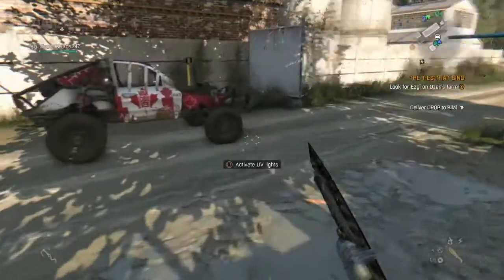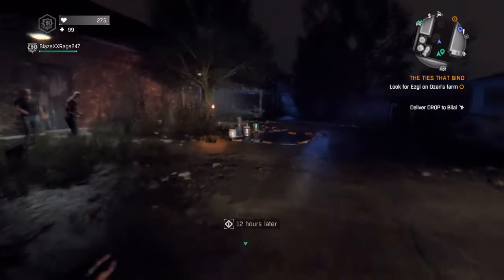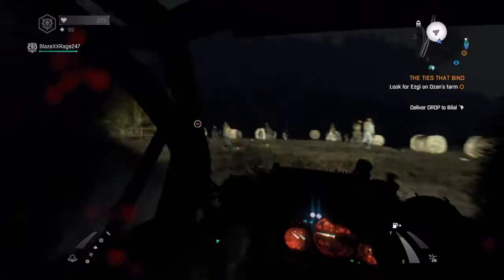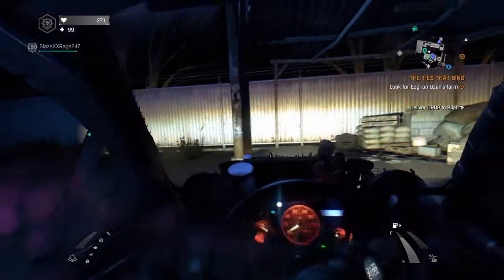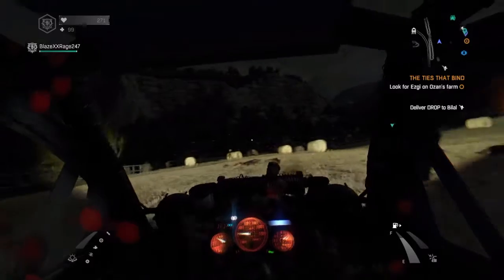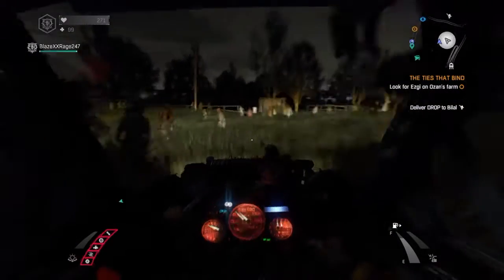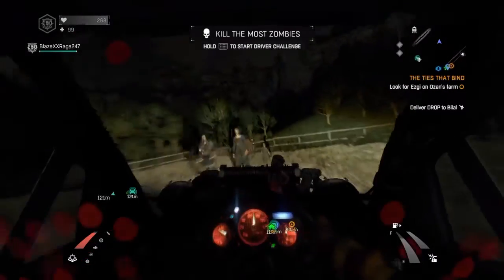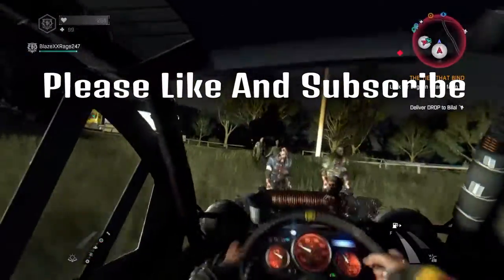Dying Light How To Level Up The Driving Level Easy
This Video Shows You How To Level Up The Driving Level Easly